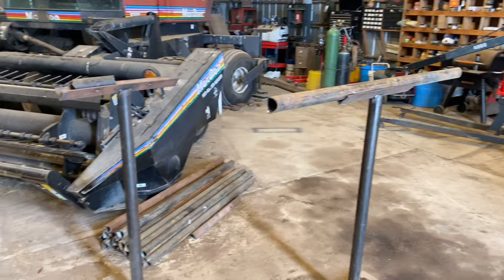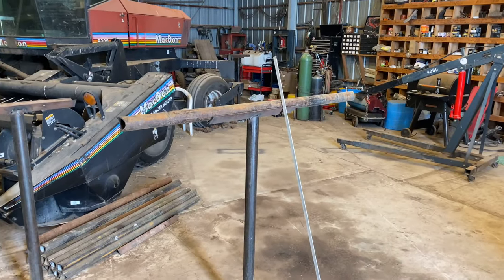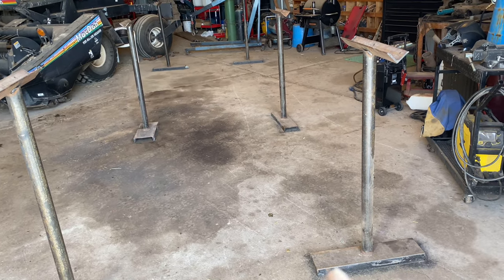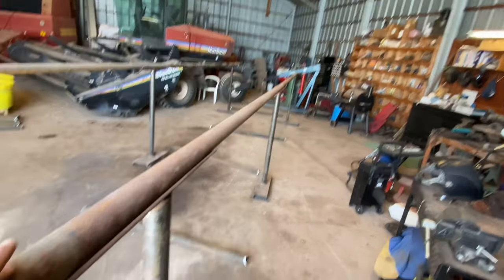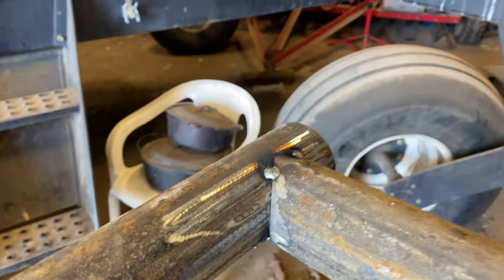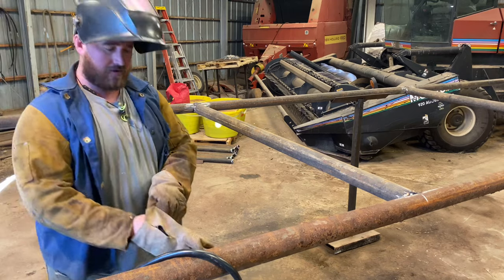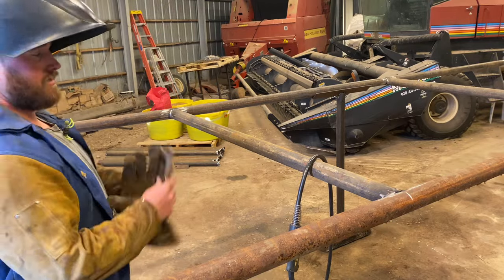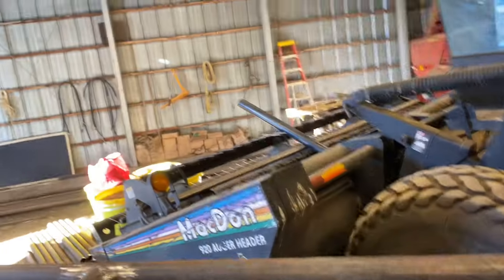How I Build Indestructible Freestanding Cattle Panels Part 1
How to build homemade livestock panels. In this video i show you how I build freestanding cattle panels out of metal.

Here’s the link to the Diablo Saw Blade I Use

Here’s the link to the SteelMax Metal Saw I Use

Here’s the link to the ESAB Welder I Use

Here’s the link to the Hypertherm Plasma Cutter I use

Here’s the link to the video I did on how I cut saddles into pipe using a chop saw

Here’s the link to Part 2 on how I build these Freestanding Cattle Panels